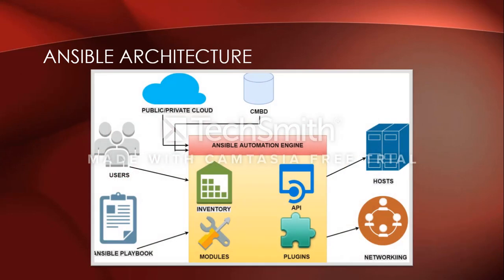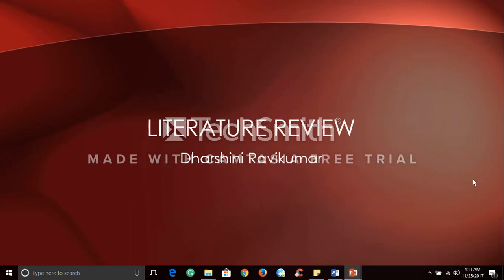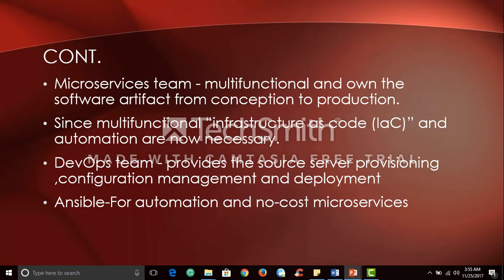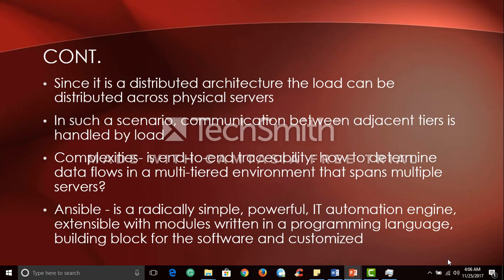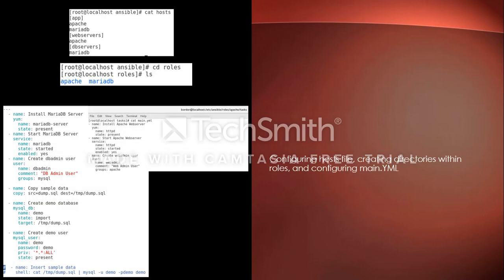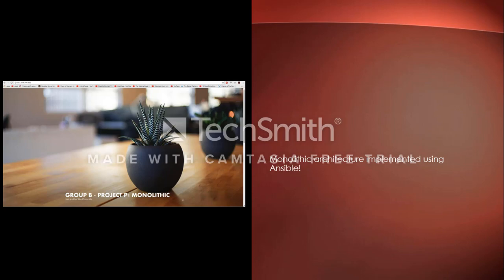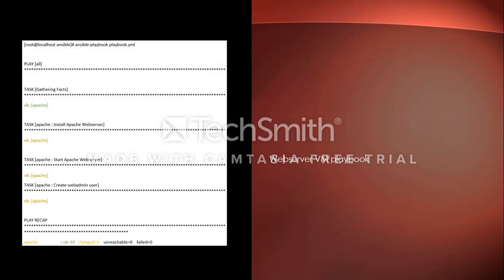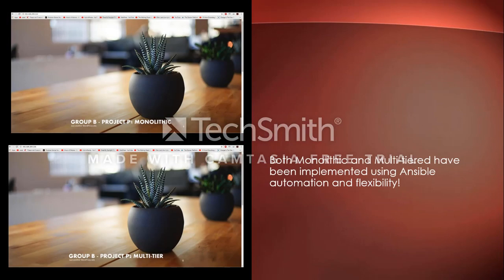Ansible in Monolithic and Multi-tier Architecture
NSSA714 - Project Presentation